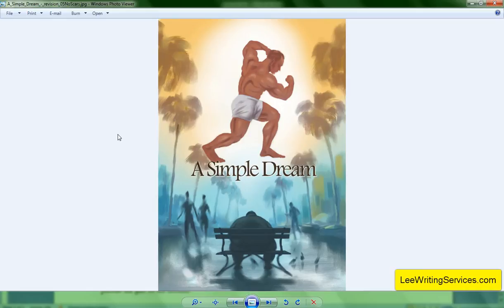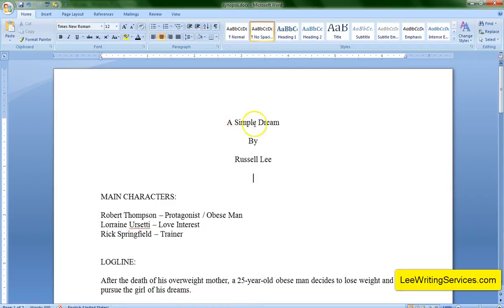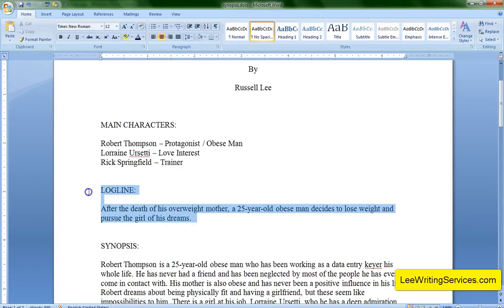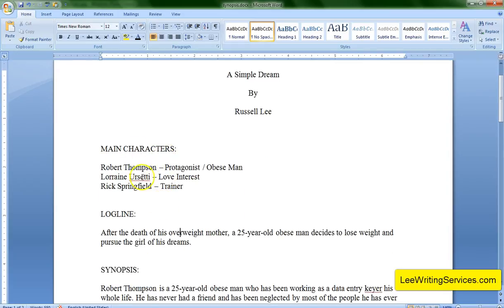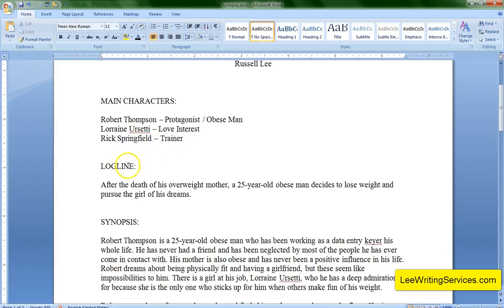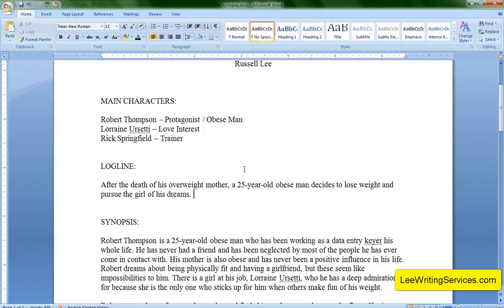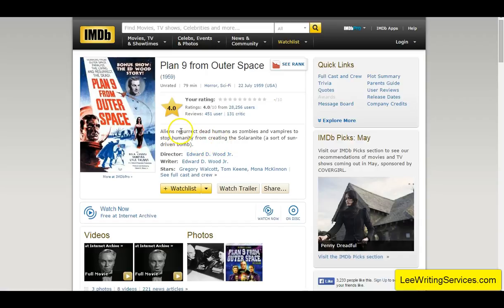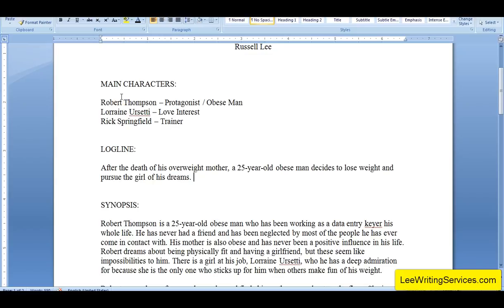Writing a Logline - Screenwriting for Beginners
Learn how to write a logline for a screenplay.